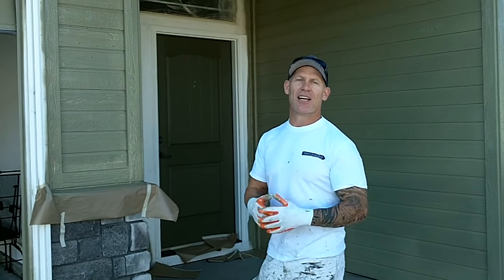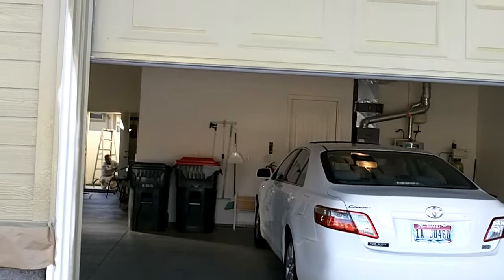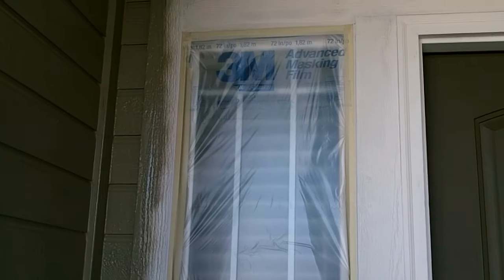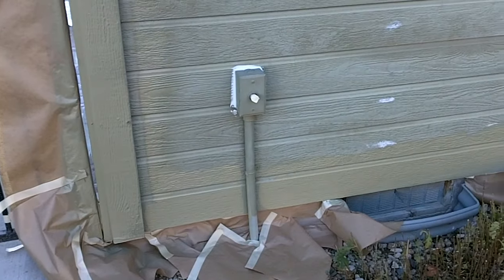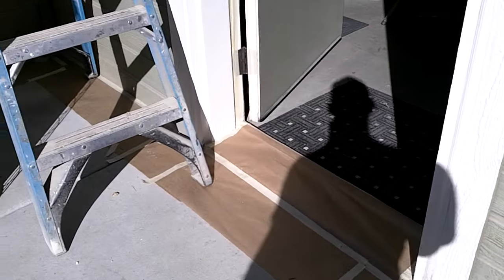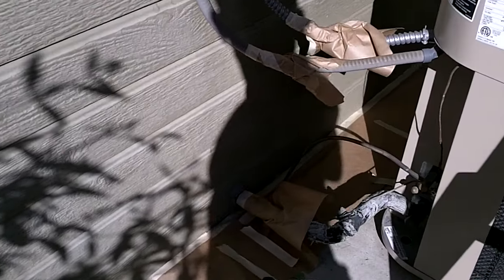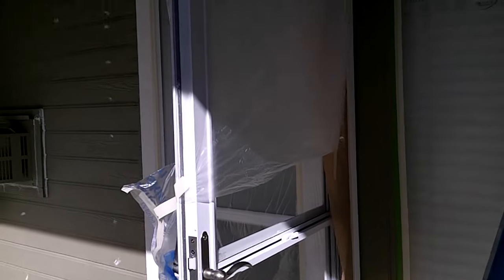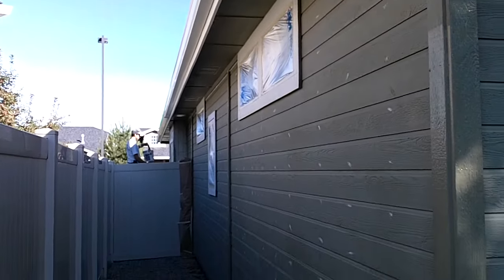What To Mask When Painting Your House. Paint tips masking a house.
What to mask when preparing a house to paint. House painting tutorials & instructions masking the house.  Make the painting process a lot fast when using an airless sprayer by masking all the right stuff on your home.  We show you what me mask and protect prior to starting to paint a house.  Using 3M masking tape and 9" paper you can mask a house fast.  Hacks using a 3M masker.